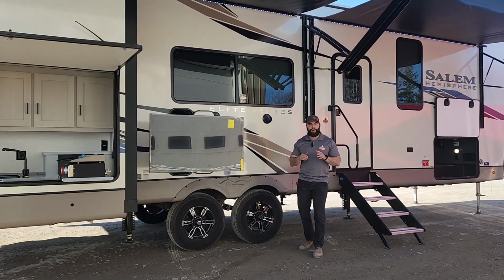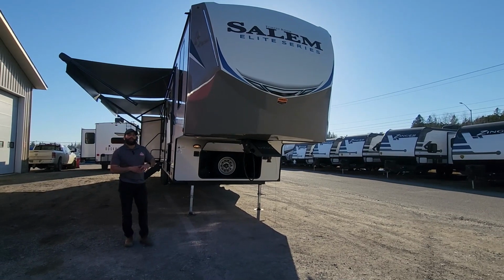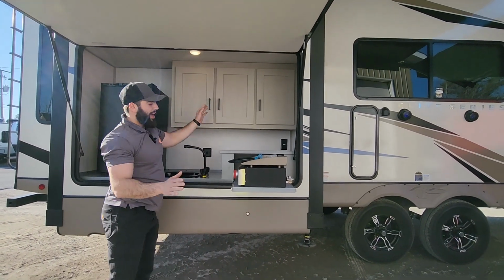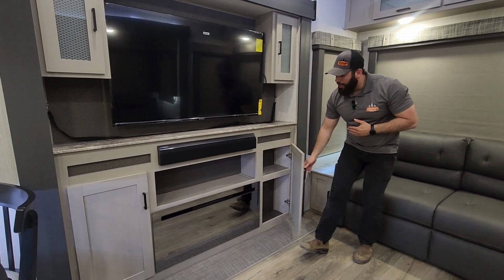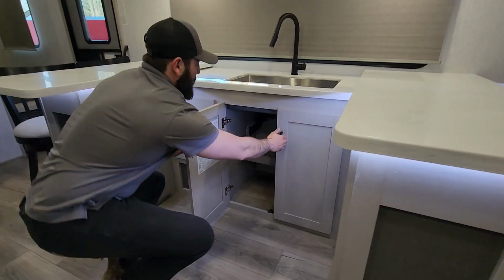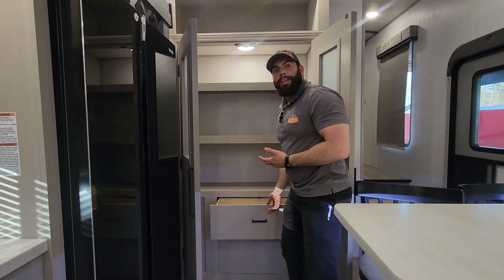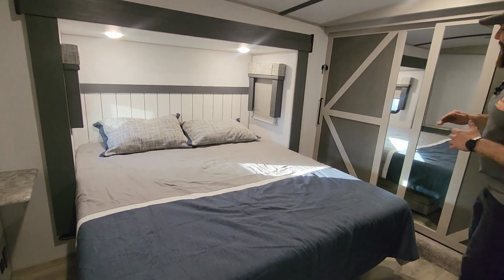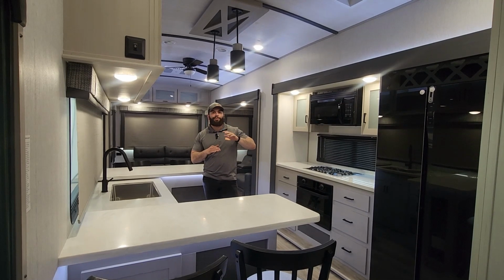2023 Salem Hemisphere Elite 35RE | New Floorplan, Elite Features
If enterntaining is your favourite pass time, then this 35RE fifth wheel is designed for you. Starting off with the spacious outdoor lounging area with 29' of awning coverage, large outdoor kithcen and pull out 50" TV. The 35RE is going to have all of your interior entertainement needs as well with a class leading 32.26 sq ft. of counter space including the massive u-shape wet bar that can also be used as a breakfast bar. The rear den gives you plenty of comfy seating options and a flip-up 55" TV covering a massive storage space. In the nose cone the bedroom boasts a 72 X 80 king bed slide and a massive walk in wardrobe, also includes a very modest sized bathroom as well.